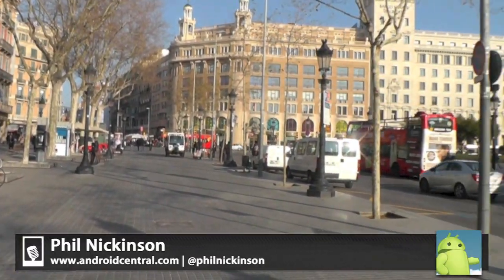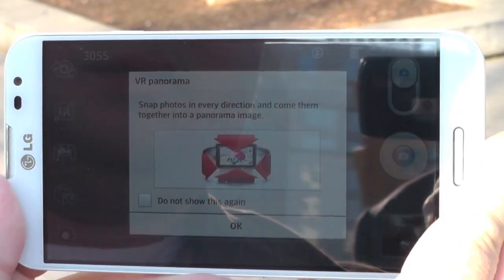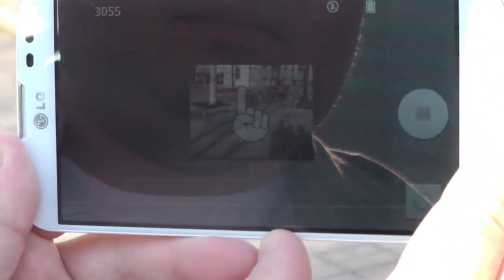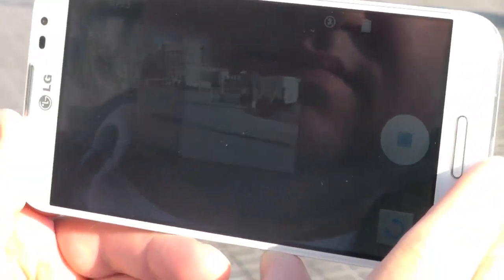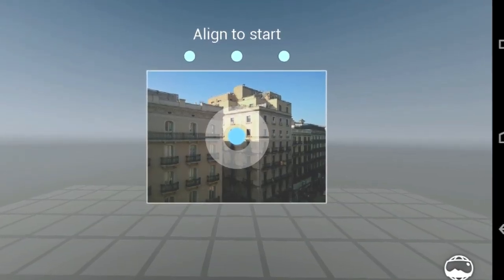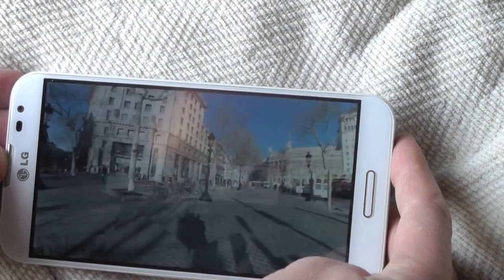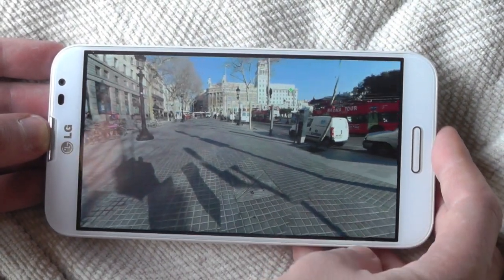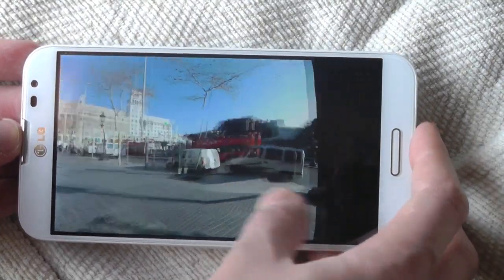VR Panorama Photosphere on the LG Optimus G Pro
Phil takes a look at VR Panorama, LG's nex-gen version of the Nexus 4 Photosphere, on the LG Optimus G Pro.